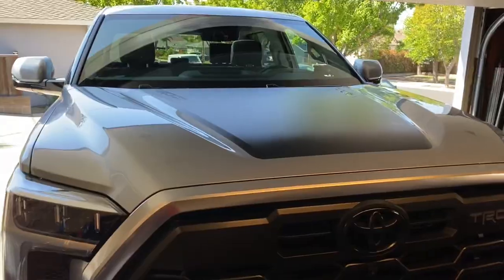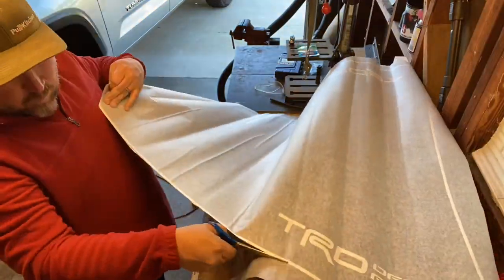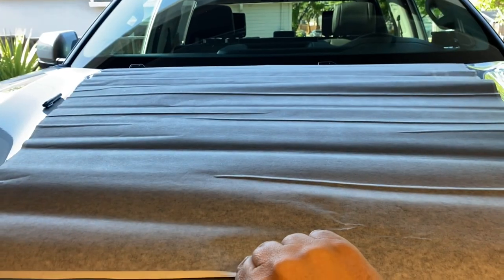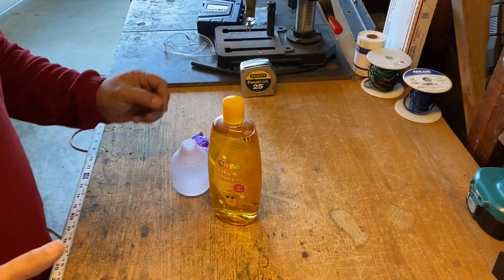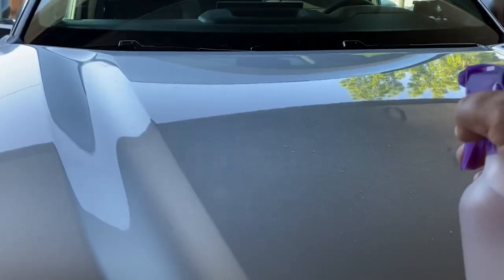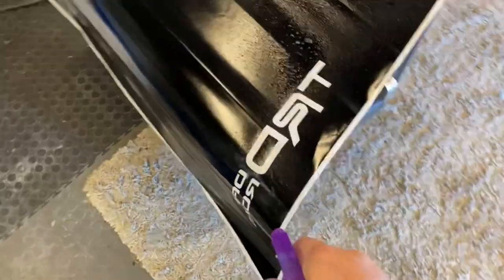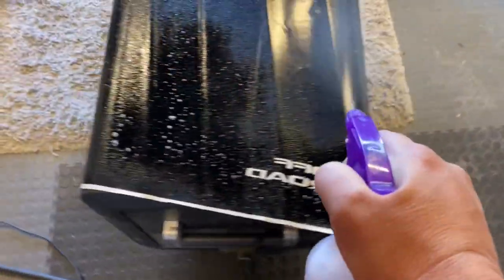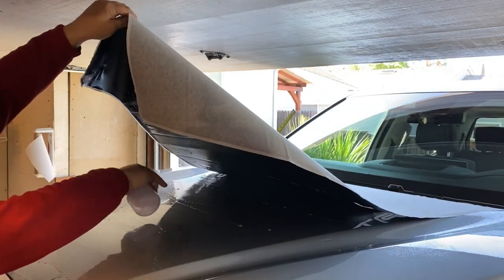2022 Toyota Tundra Vinyl Hood Decal Install